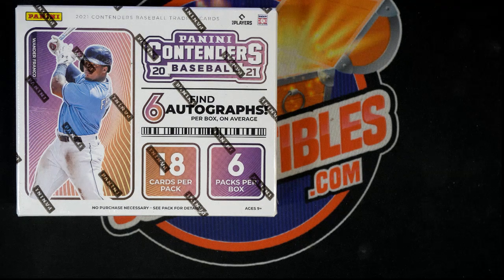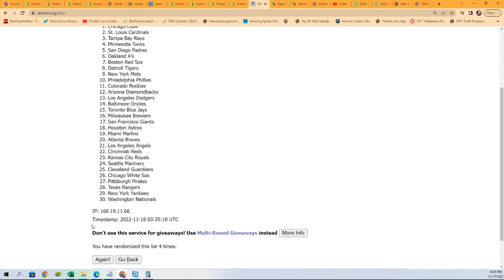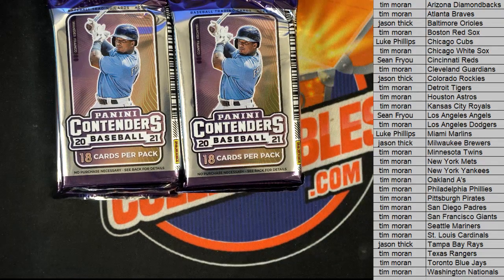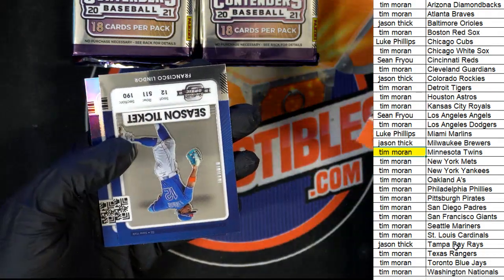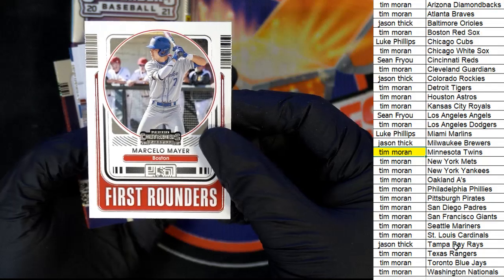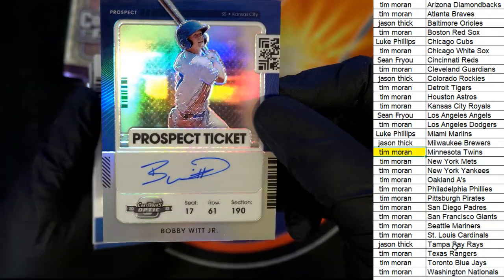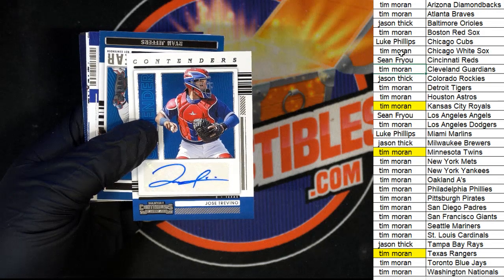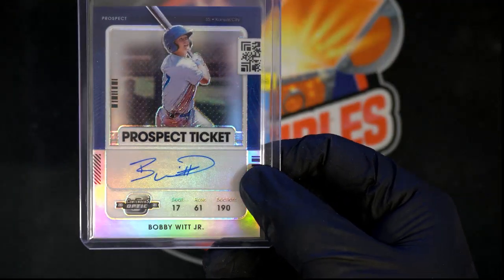2021 Panini Contenders Baseball Hobby Box ID 21CONTBASE283